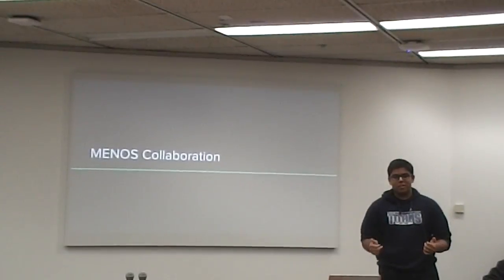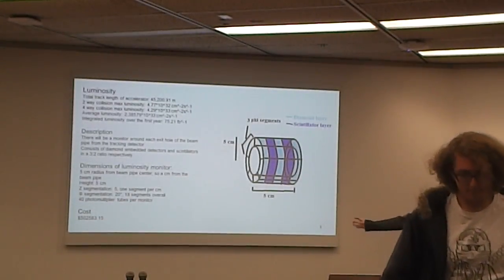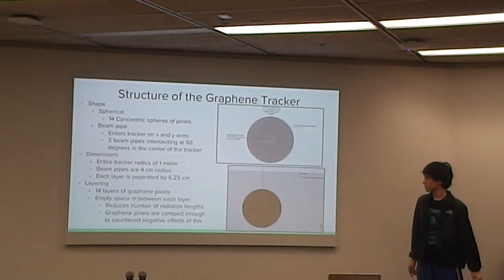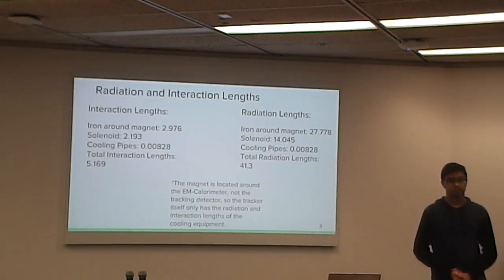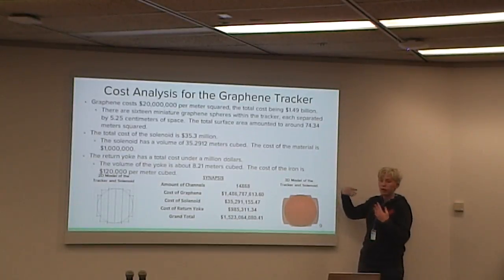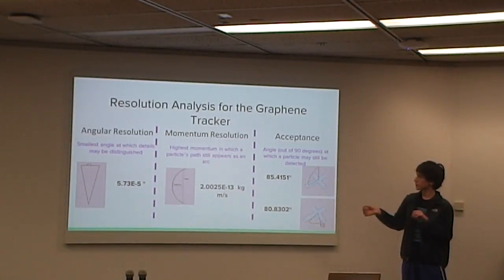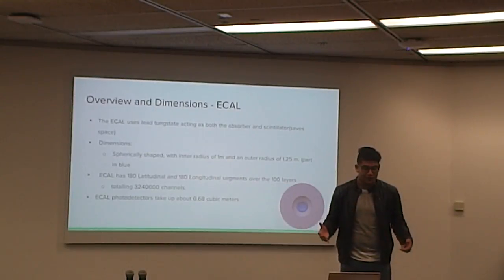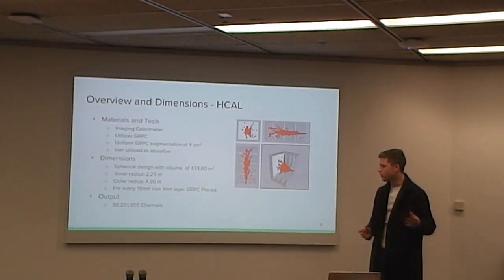ModPhys presentation Fall 2016 - Group 1 (Mod 3)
Final presentation for IMSA's Modern Physics class on November 28, 2016.  Students designed an accelerator and detector complex and presented it to a physicist at Fermilab, who then had to choose which of the two groups was better.